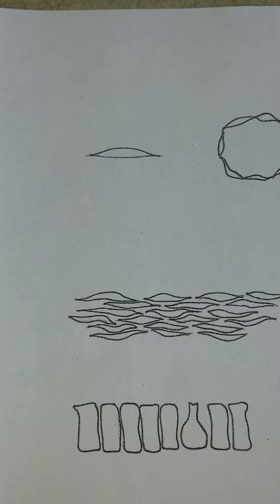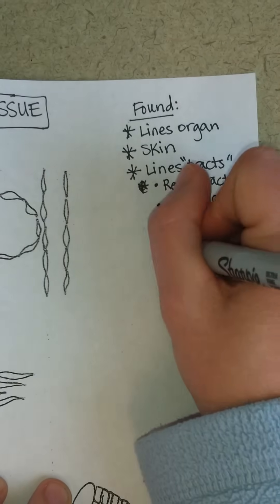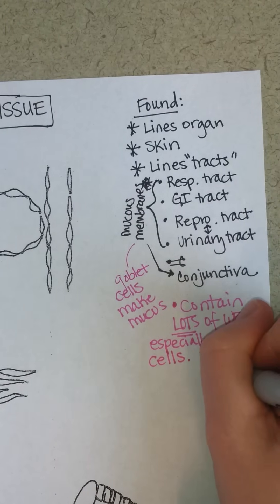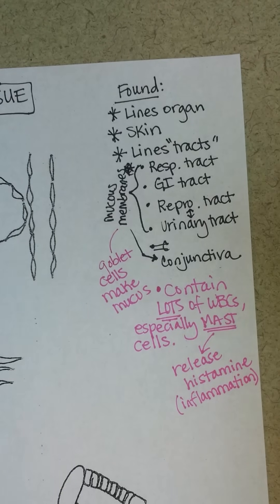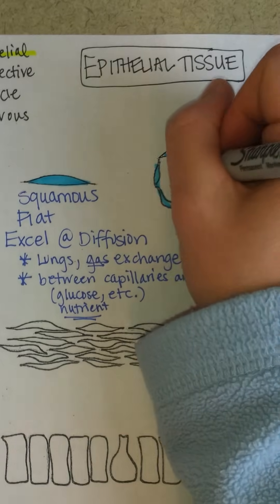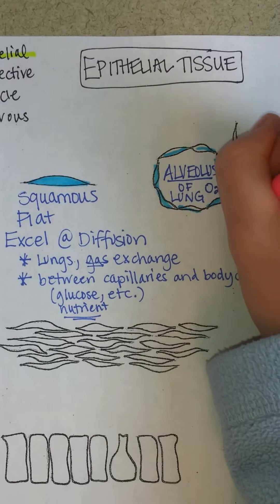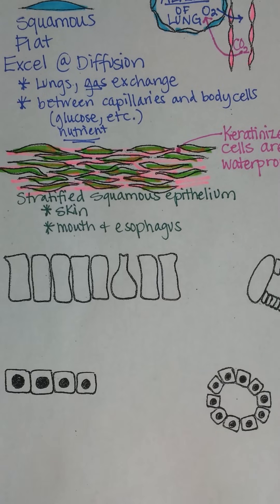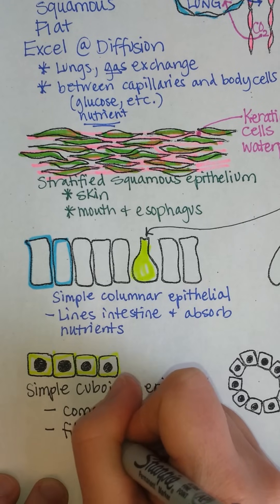Epithelial Tissue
1. List the 4 major types of tissues.
2. List the 7 types of epithelial tissue I put in your notes.
3. Compare an endocrine and exocrine gland.
4. What does a goblet cell do?
5. Draw a simple squamous cell, a simple columnar cell, and a simple cuboidal cell.  Underneath each cell, give an example of where it might be found.